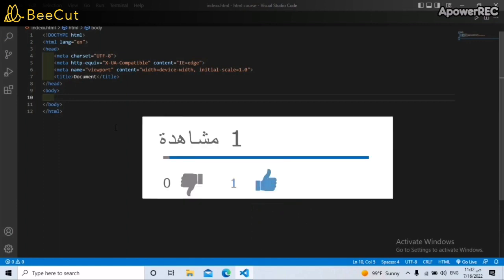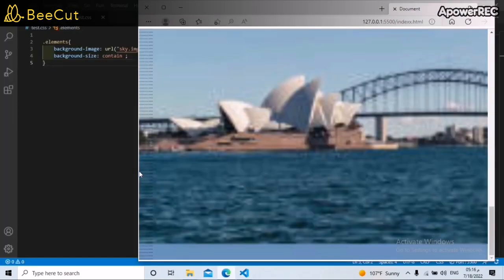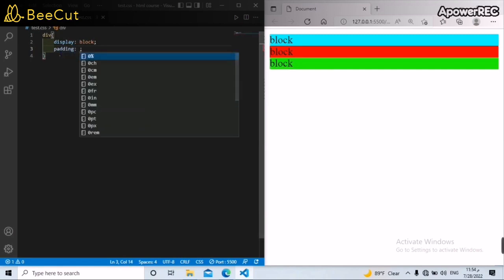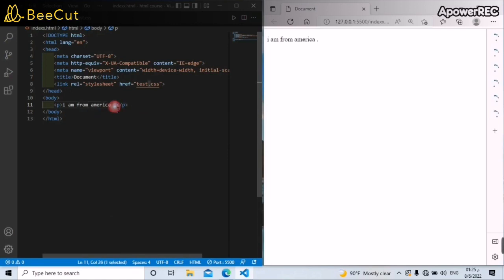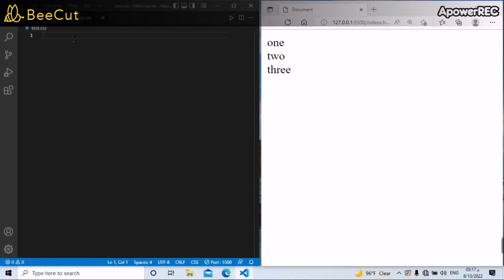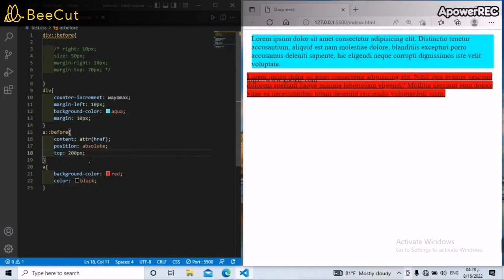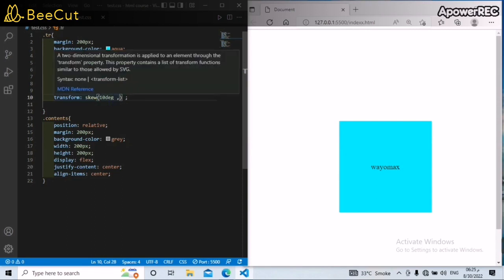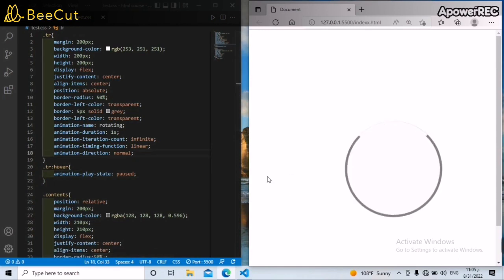CSS full course with all details in three hours in ENGLISH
this is css course and in very small amount of the time and i hope every
and enjoy the course